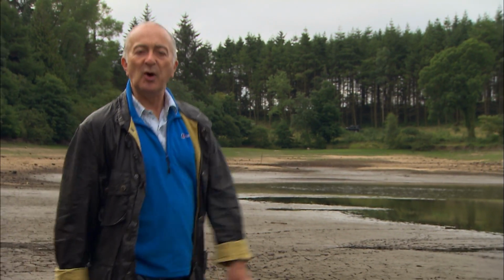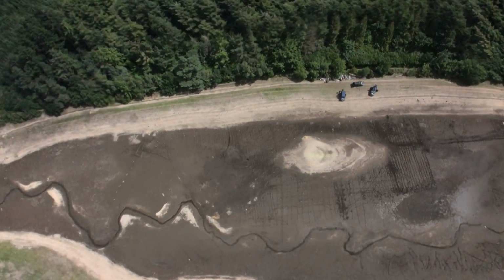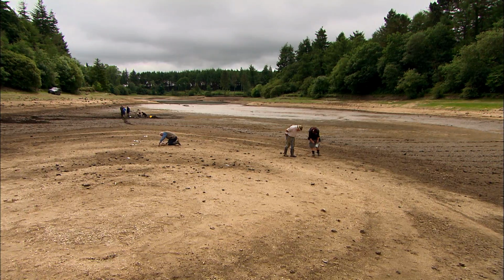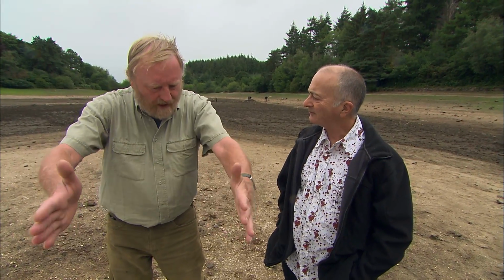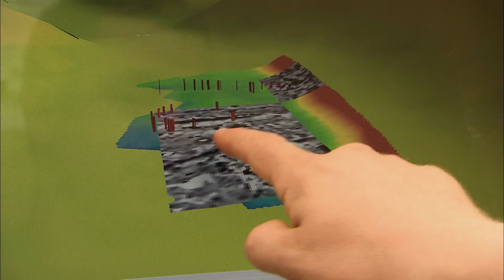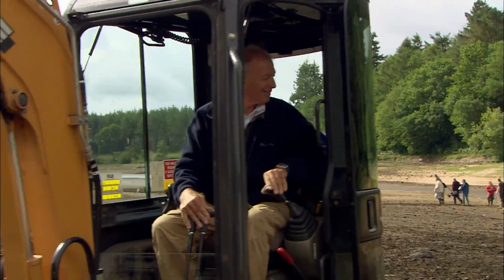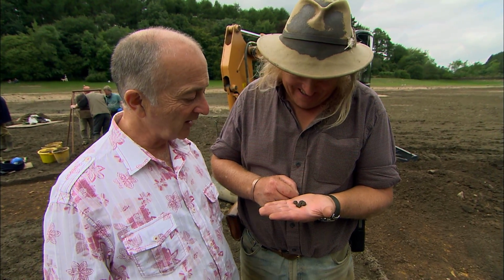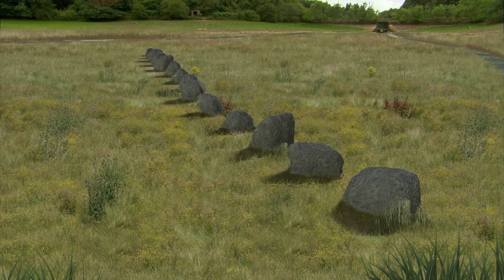Is Britain's First Stone Henge For A Century Hidden Under This Reservoir? | Time Team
In one of their most important yet, Time Team gets to investigate an area of land that, up until recently, had been underwater. The discoveries there prove hugely important for Dartmoor archaeology, with the site hiding a previously unknown stone circle.

Odyssey is your journey into the world of Ancient History; from the dawn of Mesopotamia to the fall of Rome. We'll be bringing you only the best documentaries that journey into the mysteries and ruins of worlds long lost.

This channel is part of the Little Dot Studios Network.